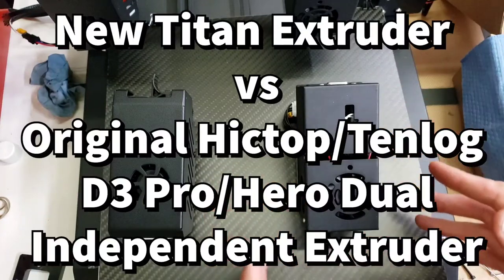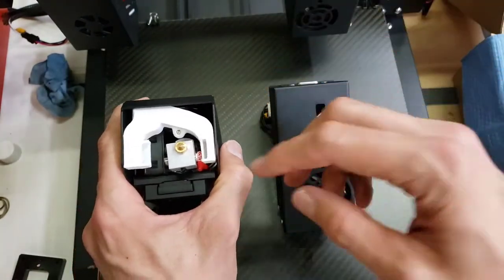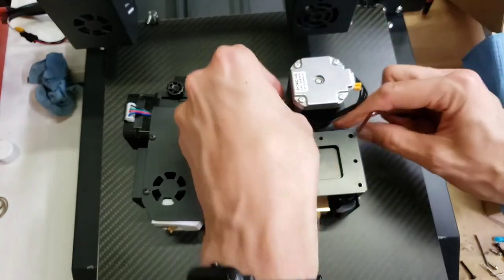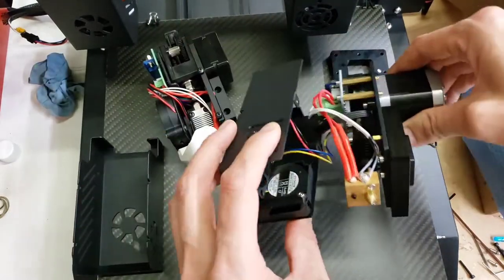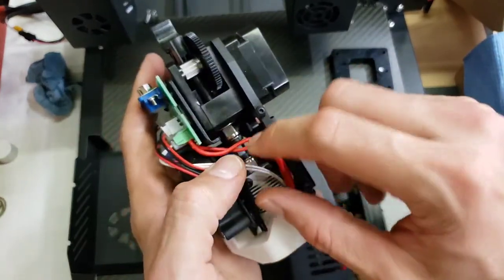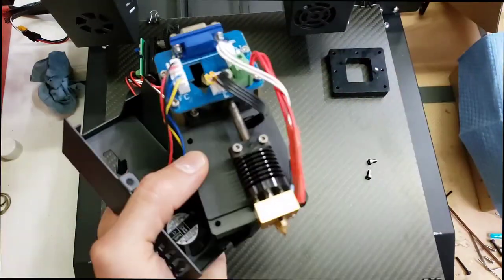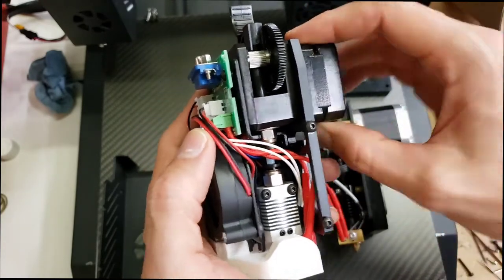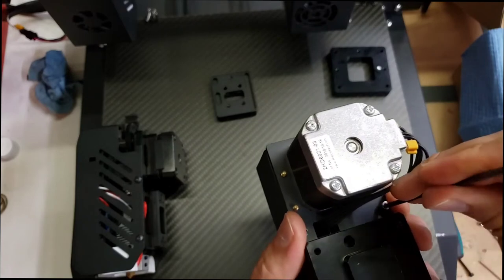New Titan Extruder for Hictop/Tenlog D3 Pro/Hero vs Original Extruder - IDEX Independent Dual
Comparing the new E3D Titan based extruder available as an upgrade for the Hictop D3 Pro Hero or Tenlog TL-D3 Pro. This replaces the whole extruder and mount.

The Hictop (Tenlog) D3 Pro Printer is also available
I have been very impressed by the value and performance of this printer at this price point, although I would only recommend it to experienced 3D printing users.

Filaments I Use:
- I've been using the Taulman 910 Nylon Alloy filament. It retains the best properties of nylon (it's strength, chemical resistance, heat deflection, etc) while adding rigidity. It is much more rigid than plain nylon. I also like their black color. I buy mine from Amazon: (1KG Black ) (1lb Black ) It's also available in a natural nylon color, but this doesn't look as good as the black.
- NinjaFlex 1.75mm for the stock extruder, but I prefer printing NinjaFlex and other flexible TPU materials in 3mm, and I explain why in this video, and how to convert
- NinjaFlex 1.75mm [Black 1kg [White 1kg
- NinjaFlex 3.00mm [Black 1kg [White 1kg
- Aquatek X1 Water-Soluble Support by 3DXtech This is a game-changer in terms of printing materials like NinjaFlex where you can't use the same material for support because it sticks too well to itself and is impossible to remove.
- CARBONX Carbon Fiber PC 3D Printing Filament by 3DXtech

Installation Instructions did not come with it and took a bit of searching to find, so here's the link to them

If the extruder runs backwards, you have to switch some connectors on the stepper motor plug. They also include an extra cable, and it's possible that swapping that cable will change the direction of the motor. They have a video about that in their instructions
The e-step values are also available in their instruction videos.

Here are their setup steps:
1. Assemble D3 hero titan extruder（video 1)
2. 2. level for titan extruder E-D3X（video 2)
3. Change the motor cable place if any motor moves reversed, or you can change a motor cable（video 3a or 3b)
4. Change the Estep to 382.165
5. Adjust the distance of the 2 extruders again（video 4)

The products shown here were purchased by me with the intent to use. I did not receive any free items, and I am not being paid or compensated for this review.